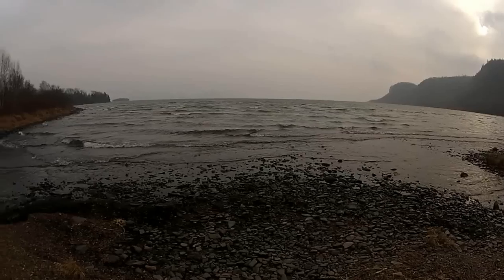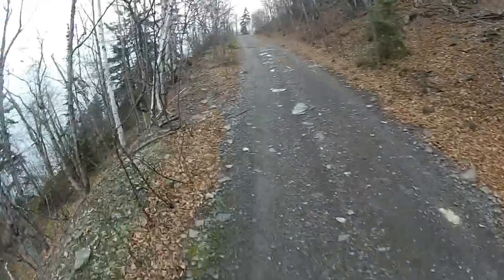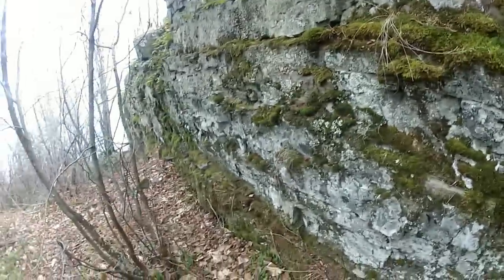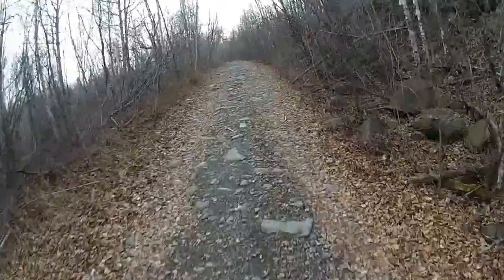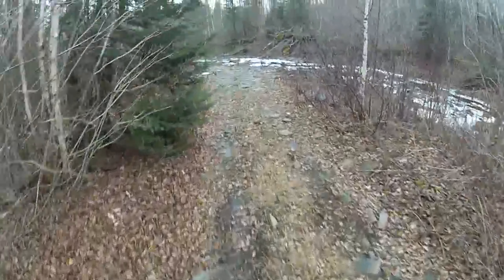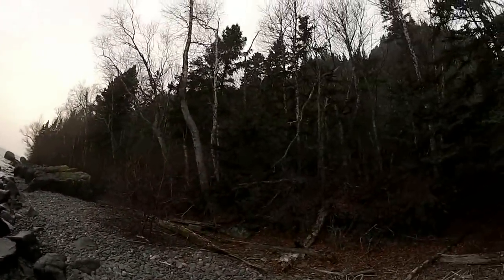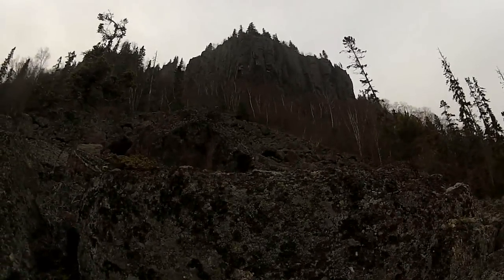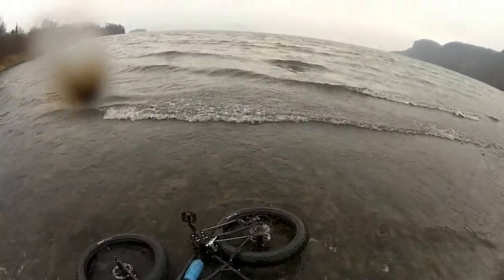Exploring Lake Superior Shores. Surly Pugsley Necromancer. Gopro Hero2.